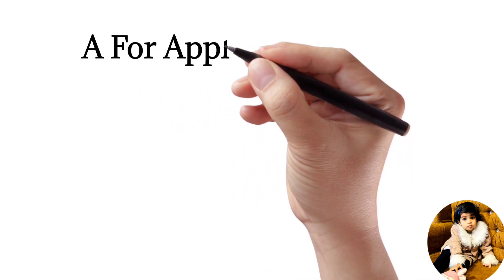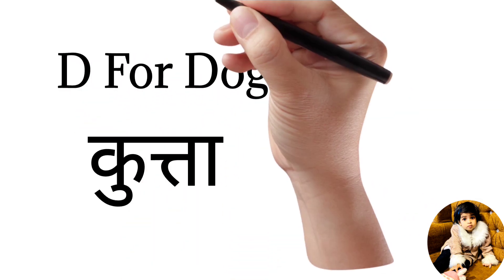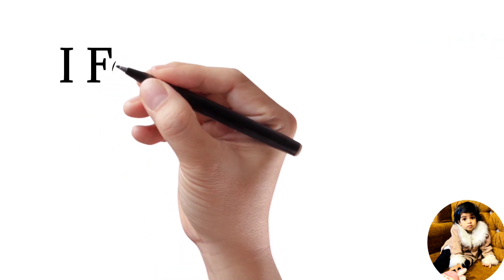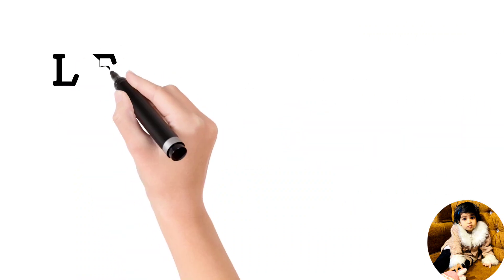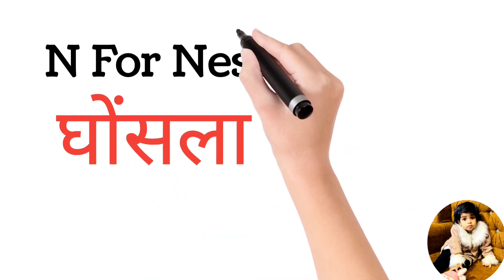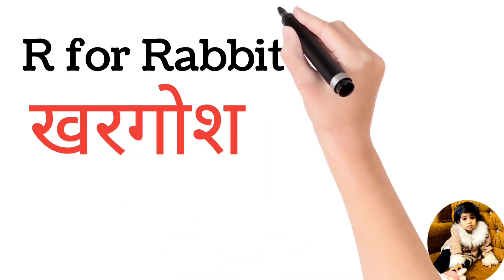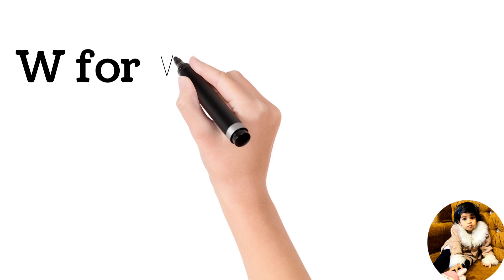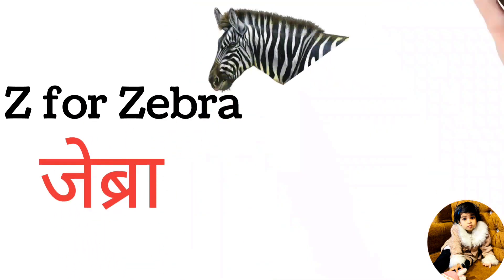🔴 abcd,a for Apple b for ball c for cat, Alphabets,abcd with pictures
ABCD a to z alphabets,a for Apple, Nursery rhymes, English alphabets,ABC with pictures

EduShara | abcd | abcd song | a for apple b for ball c for cat | alphabets | nursery rhymes | a for apple

abcdefg
English alphabets
ABCD with pictures

abcd varnamala
Alphabet song for Children
English varnamala
English alphabet
A for apple
kids alphabet

एबीसीडी